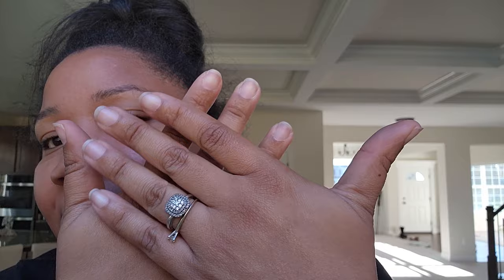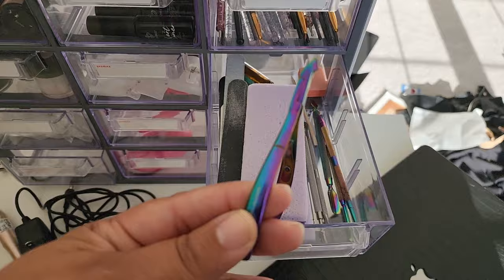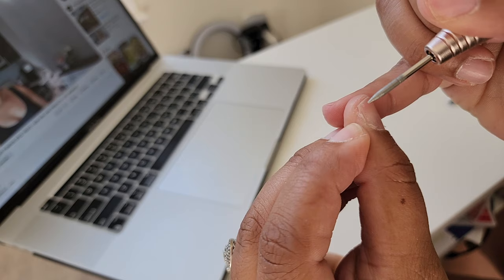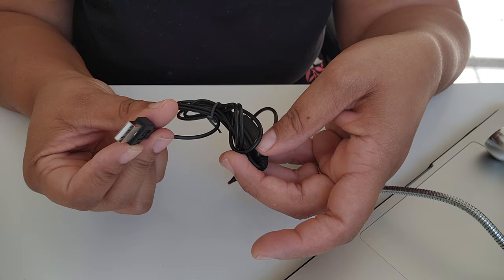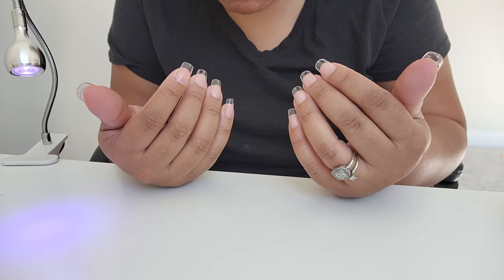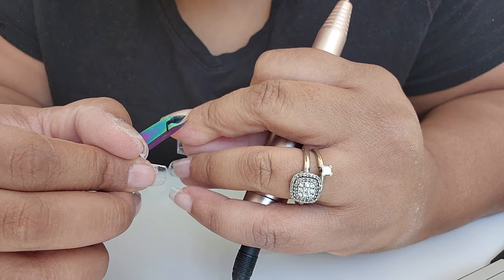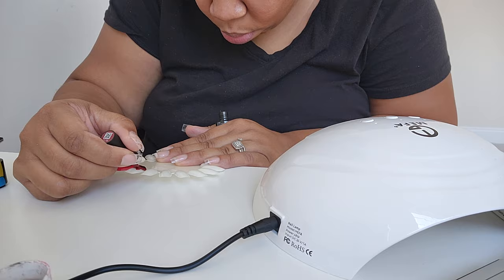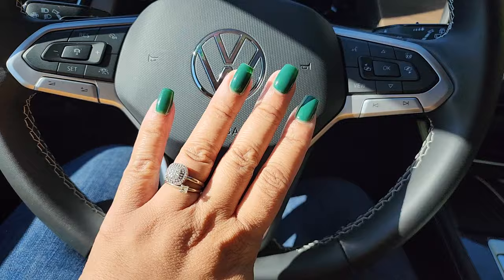DIY Gel X Nails: Easy Full Set Tutorial for Beginners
Forget expensive salon visits, today I'm going to show you how you can get salon-quality gel-x nails at home. Grab your nail kit and let's get started!

Nail products in this video

y new book, Make a Deposit is now available!

2215 Plank Road
Mailbox 102